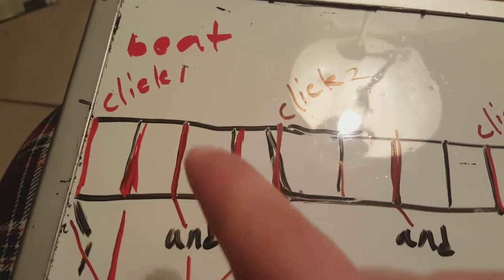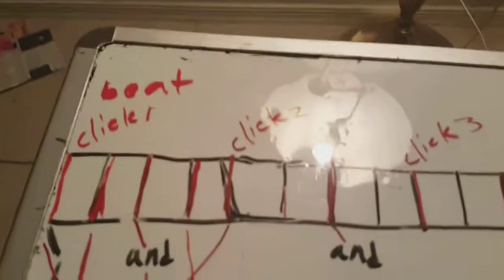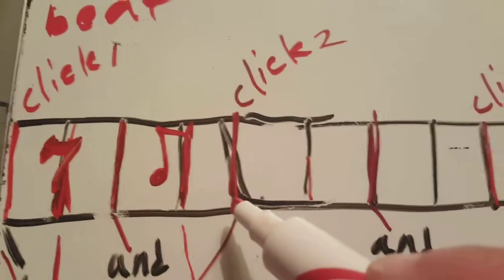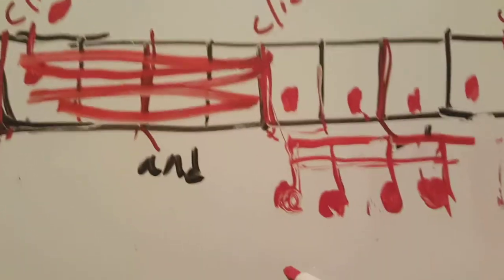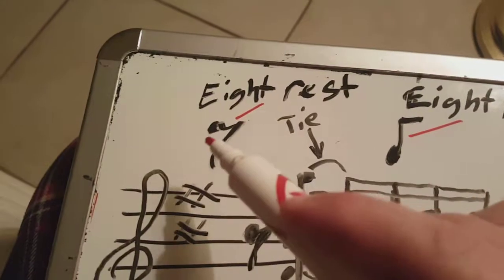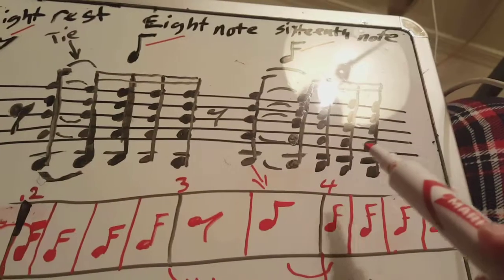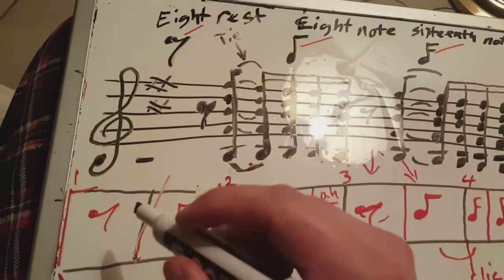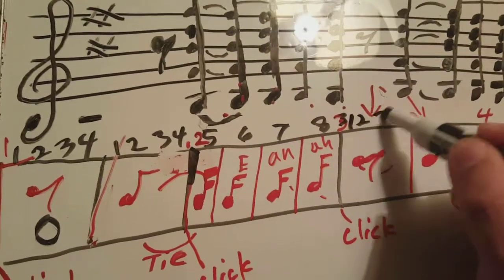music lesson visualized beat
breaking down music notation into visual